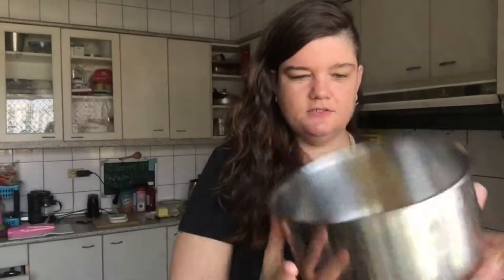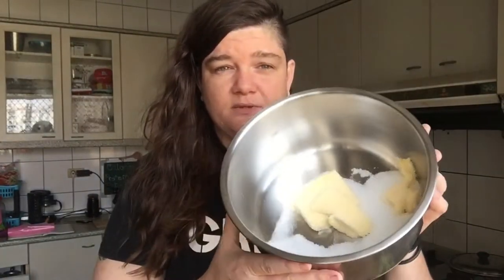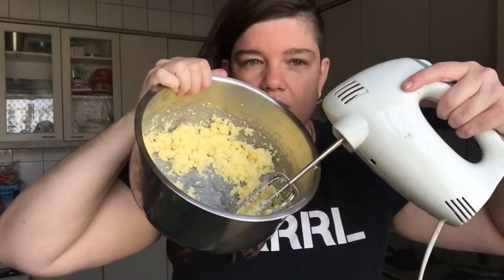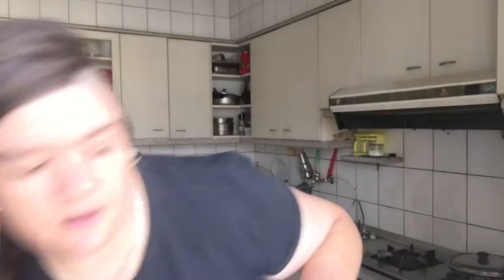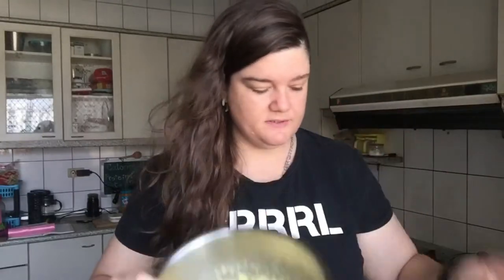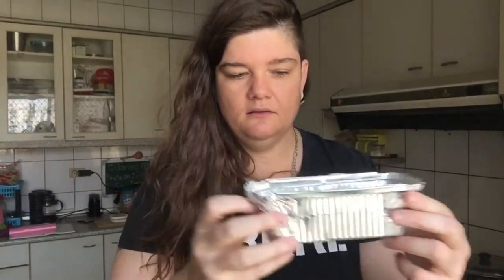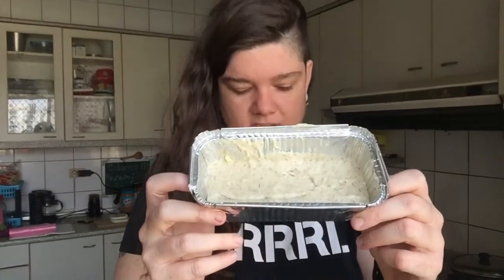My Awkward Kitchen - Mom’s Banana Bread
I say “so” enough times in this video to even annoy myself, it won’t happen again, I promise. I look and sound about as awkward as I feel, but on a positive note, surely it can only get better?